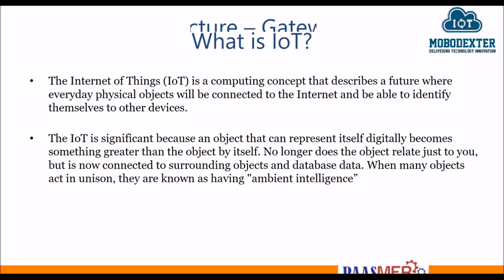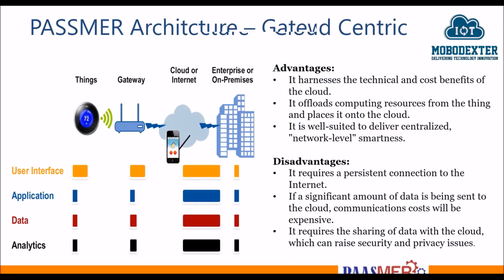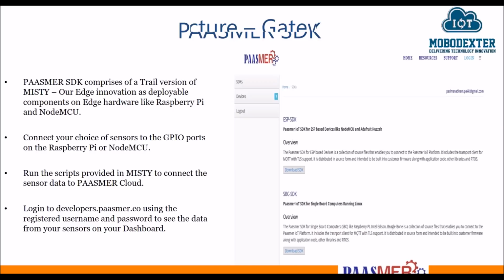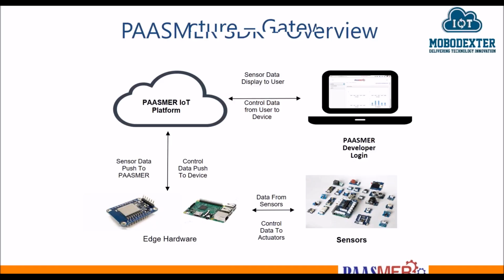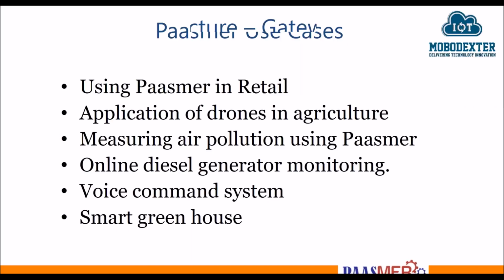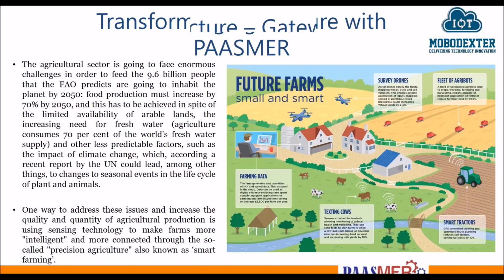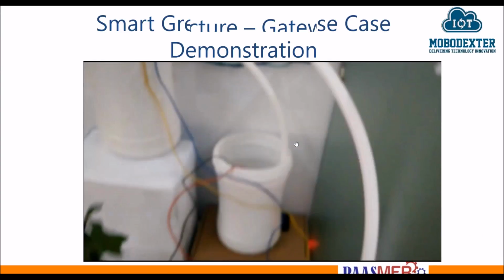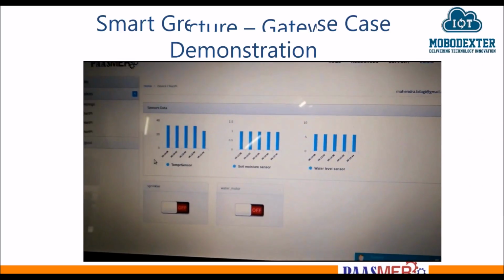Paasmer Platform Webinar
PAASMER is an IOT Platform that provides all components to do IOT implementations that balances the usage of Edge & Cloud IOT componets to build IoT solutions that are flexible, scalable,secure and cost effective which also augments well within existing technology investments of our clients.